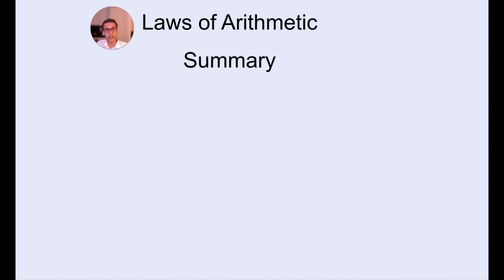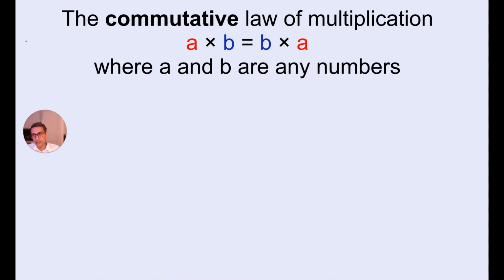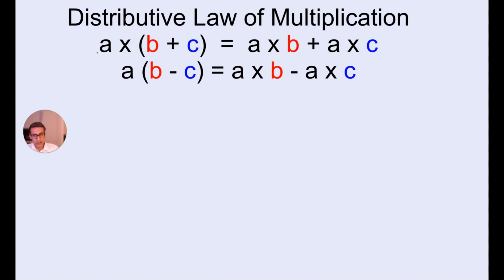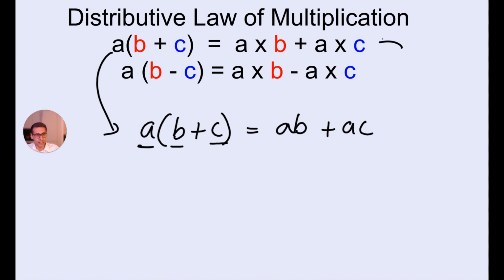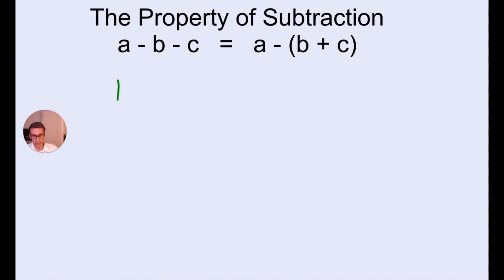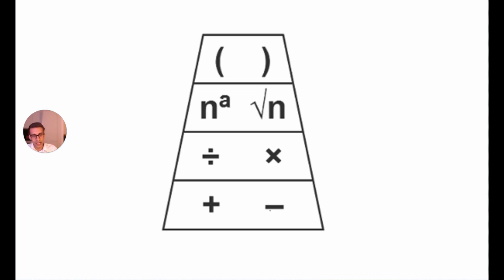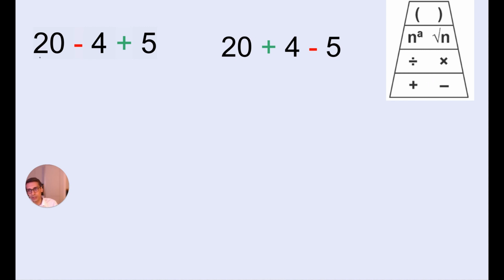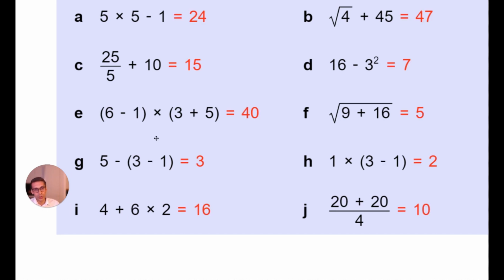19 Summary Laws of Arithmetic